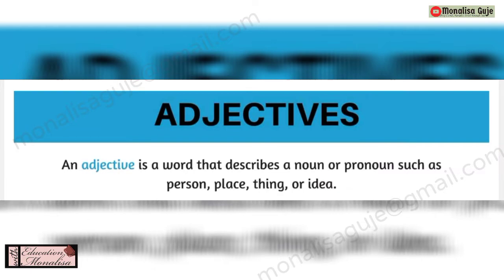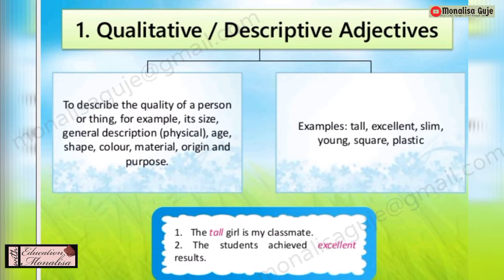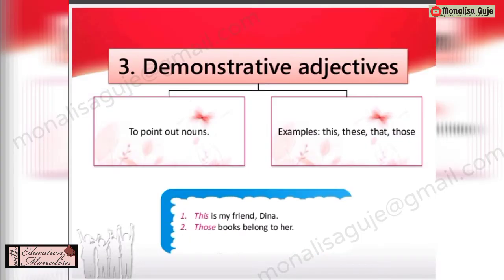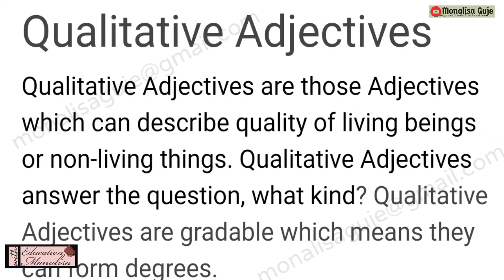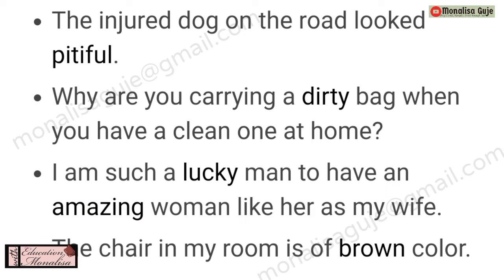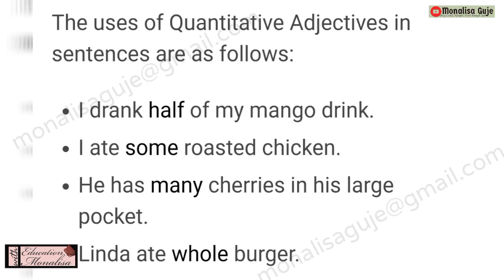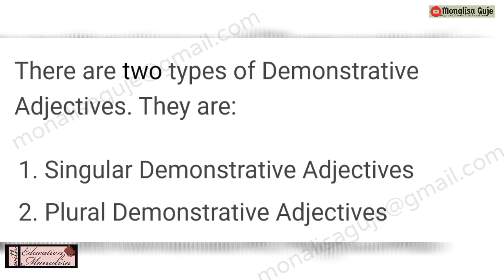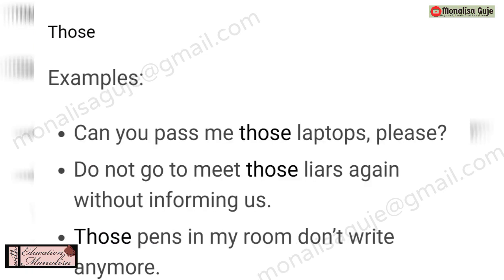Adjectives l types of adjectives l explanation and Exercises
Qualitative adjectives
Quantitative adjectives
Demonstrative adjectives
Explanation and Exercises